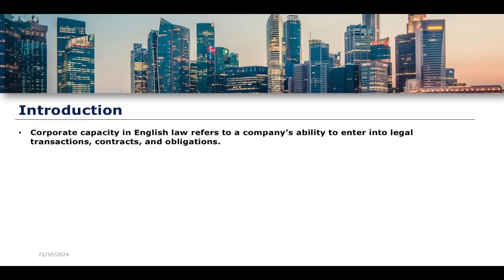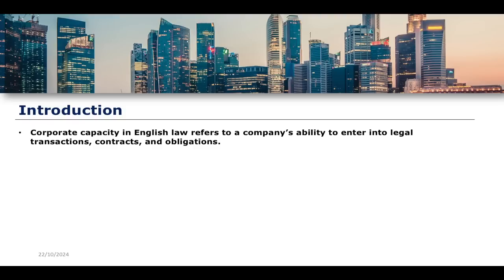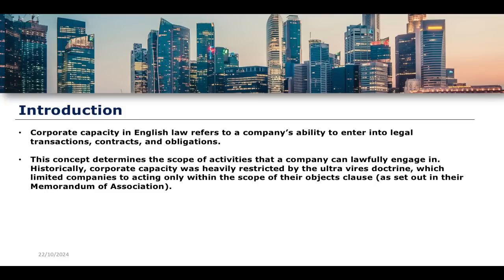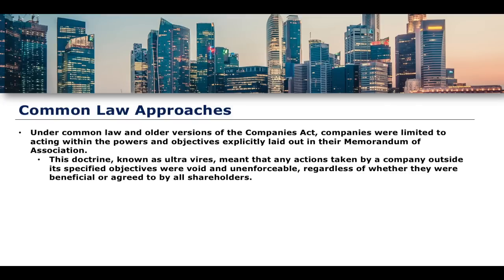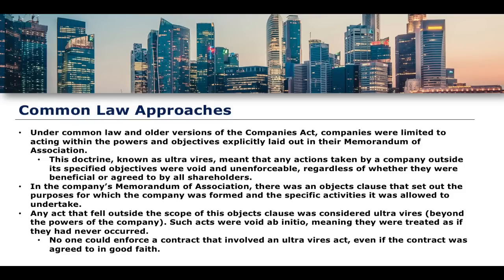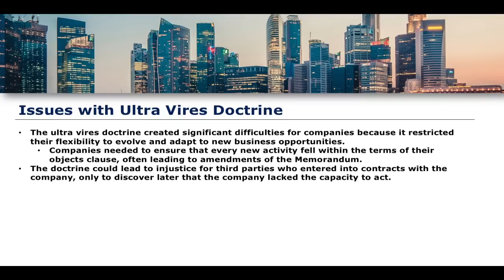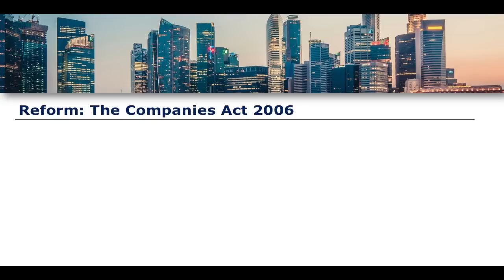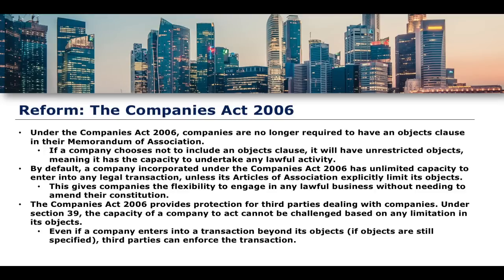Corporate Capacity | Company Law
Citations:
- B. Hannigan, Company Law (6th edn, Oxford University Press, 2021).
- A. Dignam & J. Lowry, Company Law: Core Texts Series (Oxford University Press, 2022).
- L. Roach, Company Law (2nd edn, Oxford University Press, 2022).

Further Reading
- P. Davies et al, Gower: Principles of Modern Company Law (Sweet & Maxwell, 2021).
- L. Roach, Company Law Concentrate: Law Revision and Study Guide (7th edn, 2023).
- C. Taylor, Law Express: Company Law (Pearson, 2018).
- N. Grier, Company Law (5th edn, W. Green, 2020).
- D. French, Mayson, French and Ryan on Company Law (38th edn, Oxford University Press, 2023).